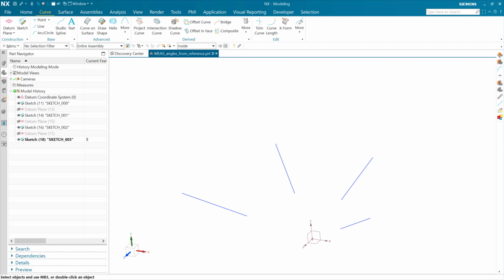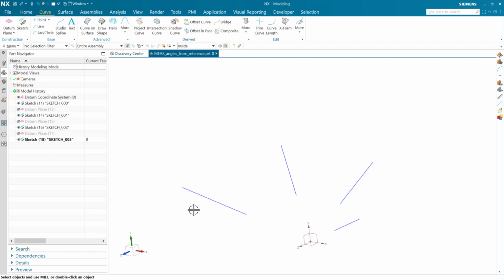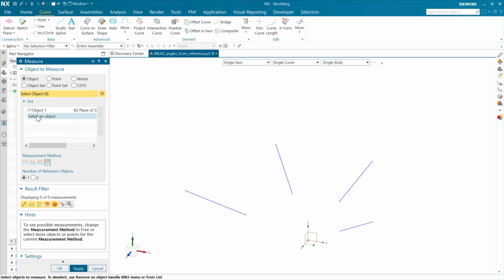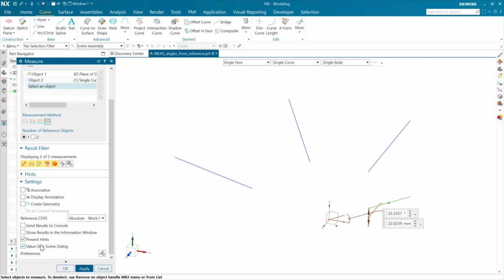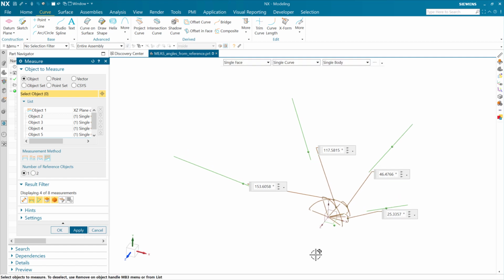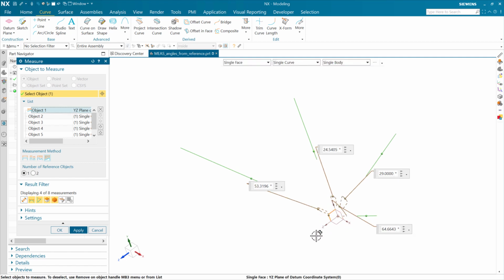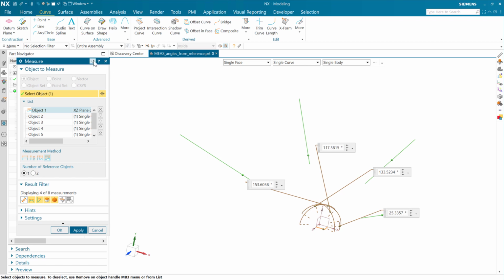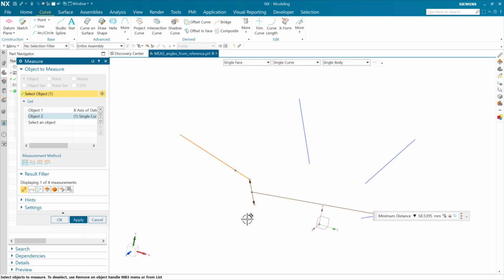NX Measure: Fast Multiple Measurements with Input Reselection [NX 2206]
I got a question today about how to quickly measure the X, Y and Z angles for multiple lines relative to a coordinate system.  This video will walk through some principles around performing multiple measurements from a common baseline object in one shot, as well as showing how you can use reselection of measure inputs to measure to different objects with just one pick each.  I hope you find this useful!